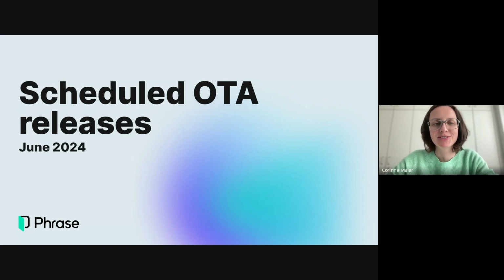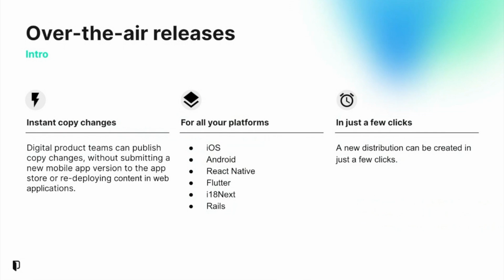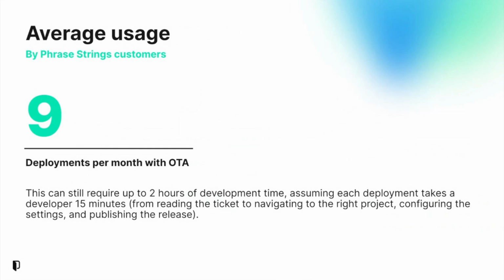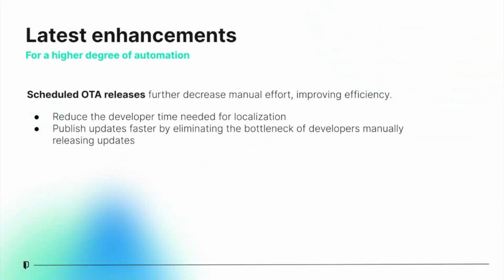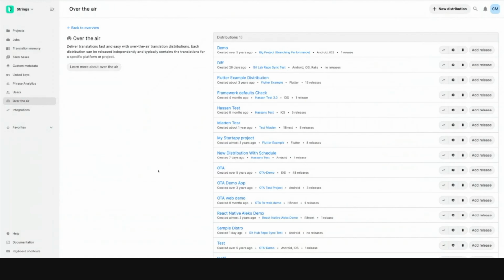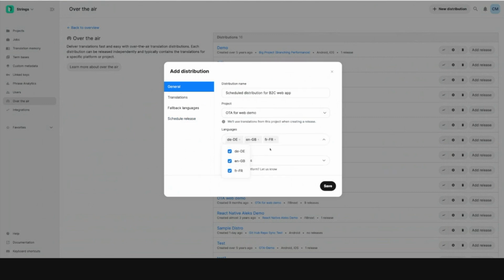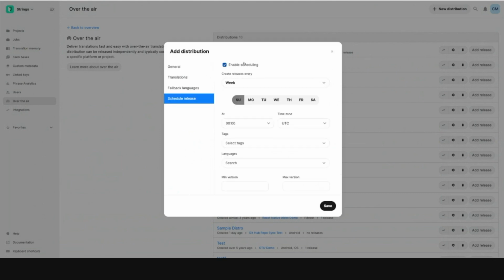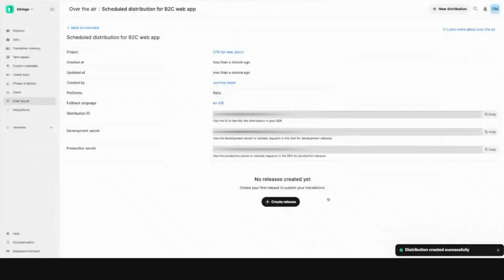Tutorials: Phrase Strings | Scheduled OTA releases in Phrase Strings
Automate your mobile and web localization releases with Scheduled OTA in Phrase Strings. If your team is manually triggering over-the-air releases multiple times a month, you are losing valuable developer time that could be spent elsewhere. This tutorial shows you exactly how to set up scheduled OTA releases in Phrase Strings so your copy updates go live automatically, without anyone touching a button.

Over-the-air (OTA) releases let digital product teams push translation and copy updates to mobile apps and web applications without submitting a new version to the App Store or triggering a full redeployment. Phrase Strings already made this process fast, but the scheduling feature takes it a step further by removing the remaining manual effort entirely. Research from Phrase shows that the average customer triggers around nine OTA deployments per month. Assuming a developer spends roughly 15 minutes per release, from reading a ticket to navigating the project and configuring settings, that adds up to nearly two hours of developer time every month. Scheduled releases eliminate that overhead completely.

In this tutorial, Corinna from the Phrase product marketing team walks through the new scheduling interface inside Phrase Strings. You will see how to create a new distribution, configure it for your platform (including web frameworks like Rails), filter by reviewed translations and specific languages, and set a recurring release schedule. In the demo, releases are configured to publish automatically every day at 9:00 a.m. Central European Time. The interface also supports optional settings like tags, minimum and maximum app version filters, and branch selection if branching is enabled on your project. Importantly, ad hoc releases remain available alongside any scheduled ones, giving teams full flexibility.

This feature directly addresses one of the most common bottlenecks in localization workflows: developer availability. By automating repetitive deployment tasks, localization managers and product teams can ship translated content faster and keep their localized apps and websites consistently up to date.

- What over-the-air releases are and how they work in Phrase Strings
- Why manual OTA deployments cost teams up to two hours of developer time per month
- How to create and configure a new OTA distribution in Phrase Strings
- How to set a recurring release schedule with timezone, language, and platform settings
- How to use optional filters like app version ranges, tags, and branch selection
- How scheduled and ad hoc releases work together without conflict

If you are working on localization automation, mobile app localization, or continuous localization delivery, this feature is a practical way to reduce friction and keep your release cadence consistent.